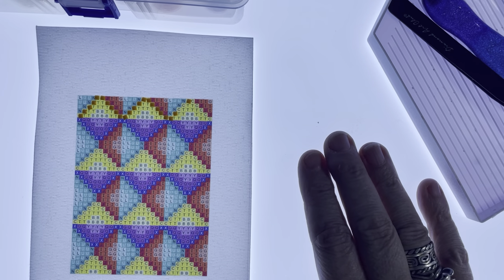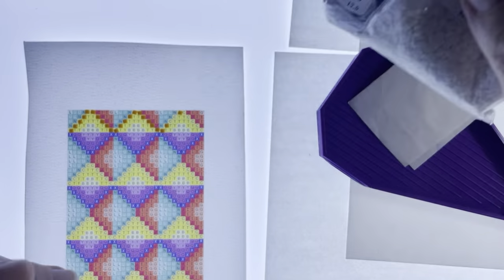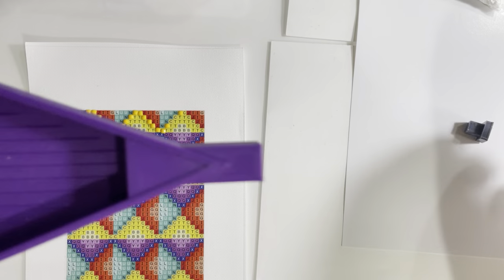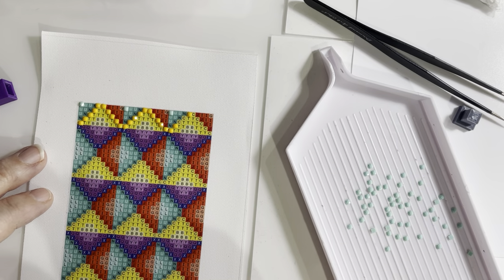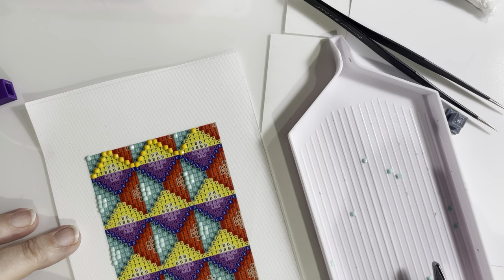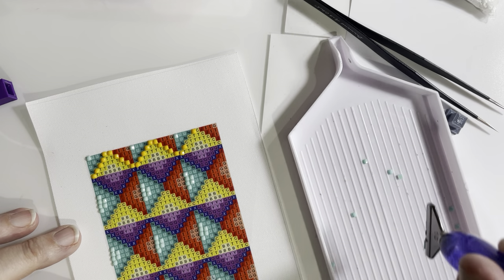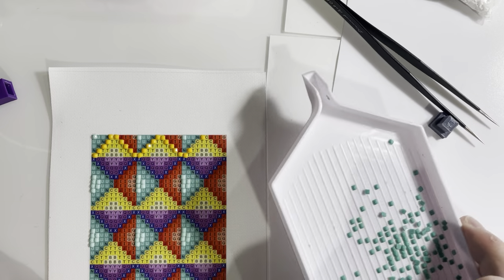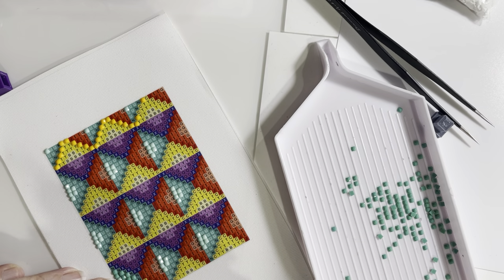Wip & Chat - Geometric - Paint Gem - Mini’s - Diamond Painting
From the Paint Gem Geometric Edition.